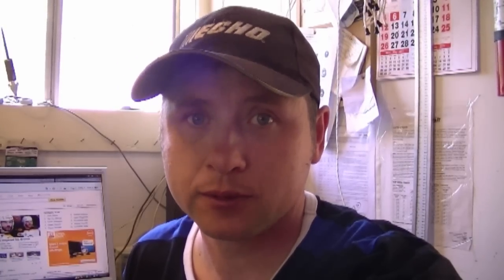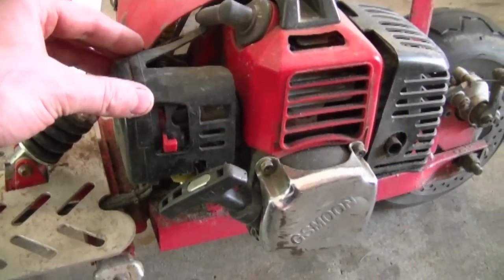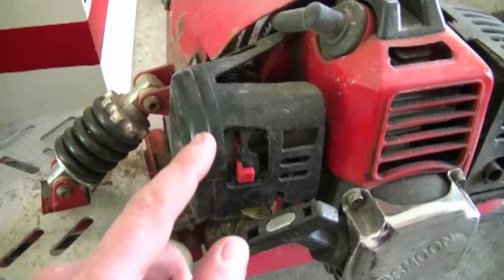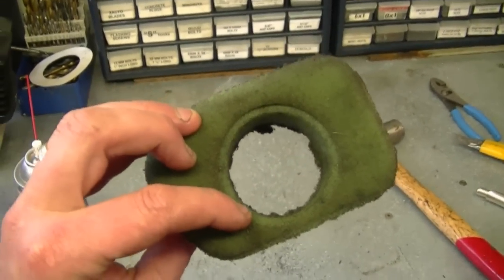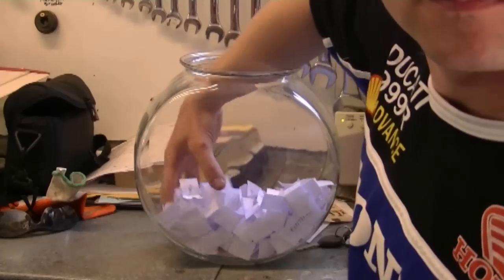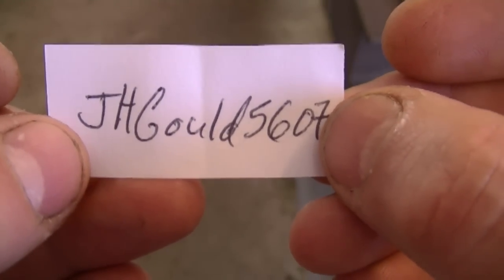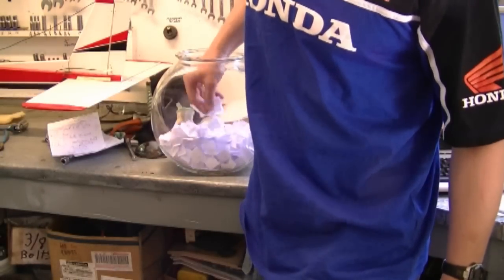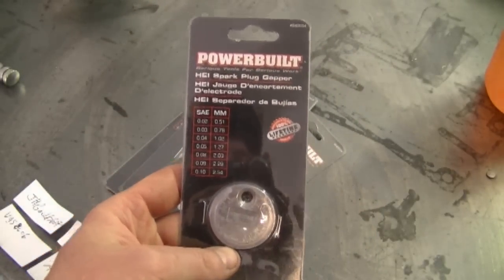Small Engines Q & A Video #53 & Contest Winners